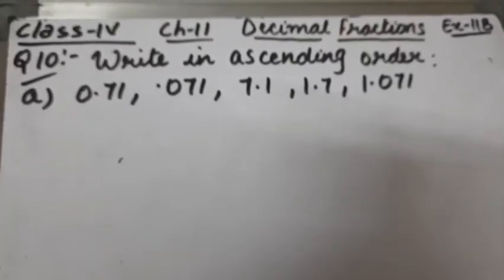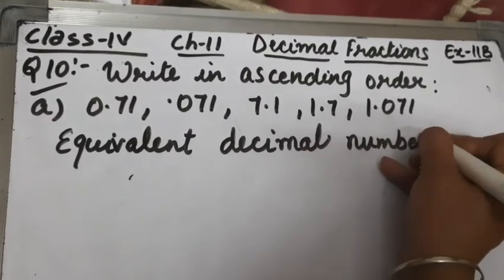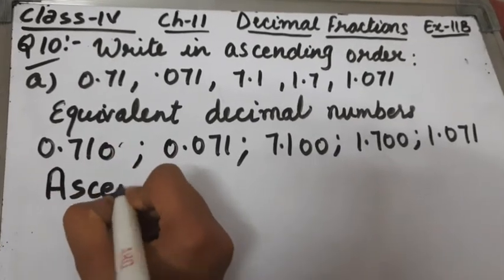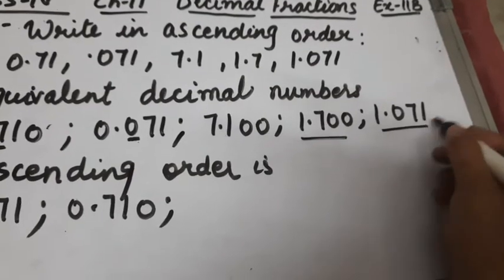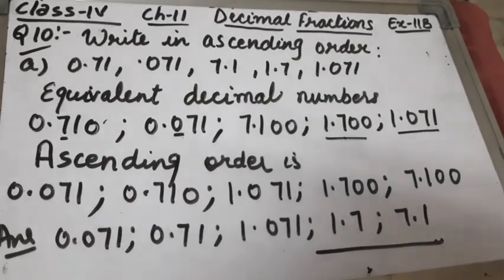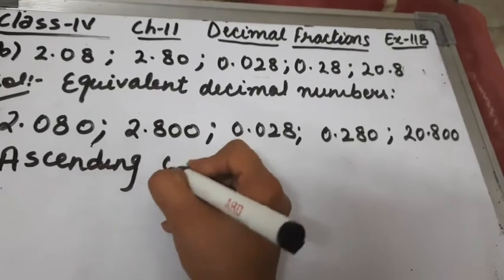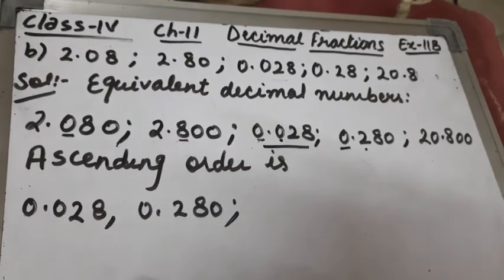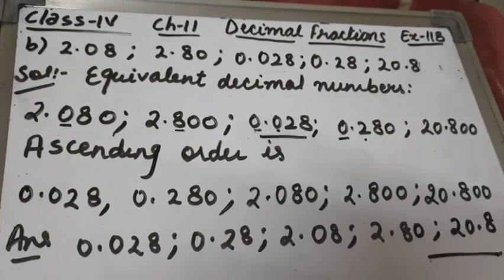Class-IV ,Ch-11 ,Ex.11B, Q-10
Decimal Fractions